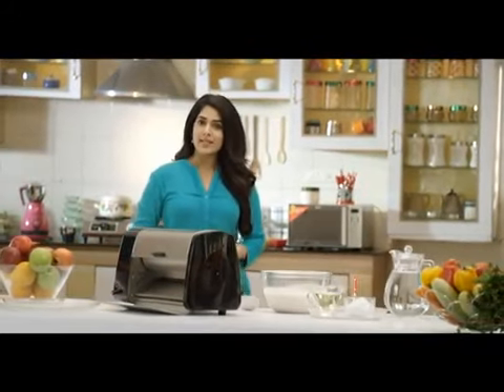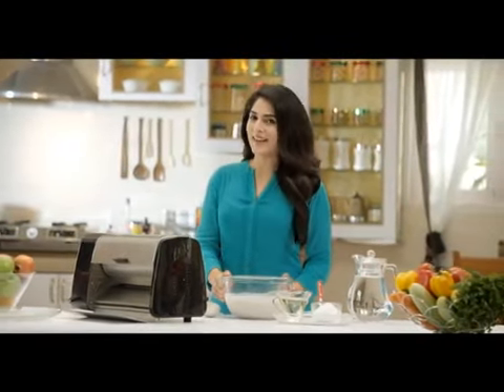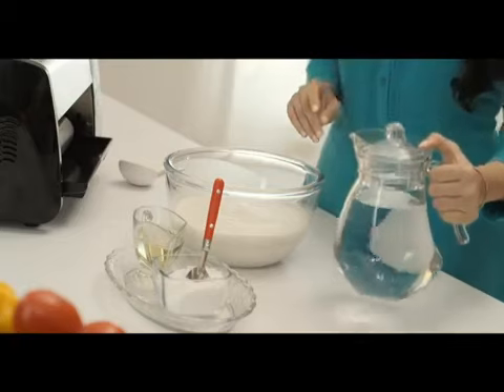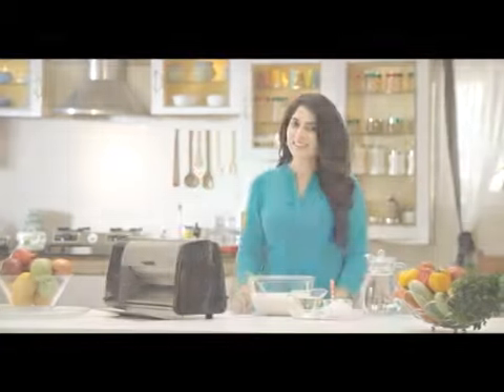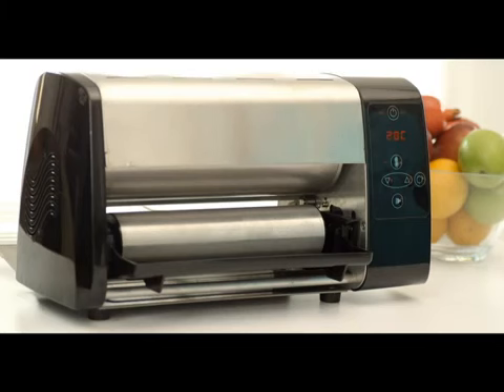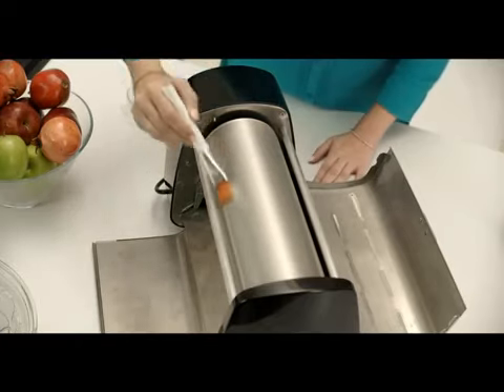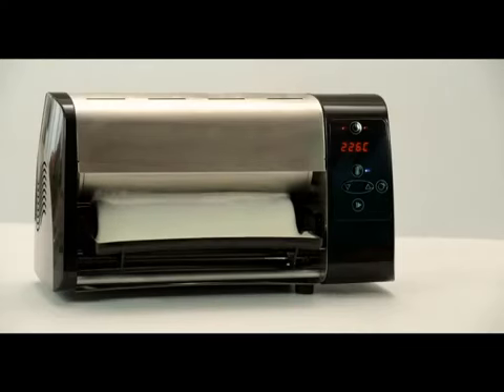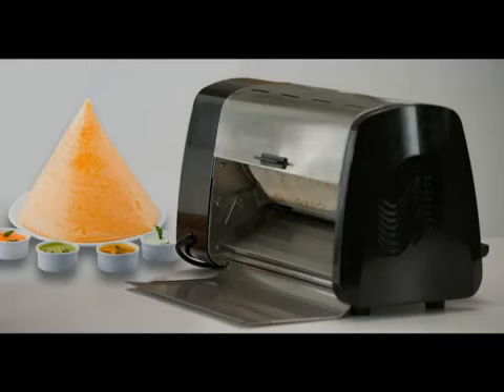Dosa Making Machine-Indian made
Video from shankar156